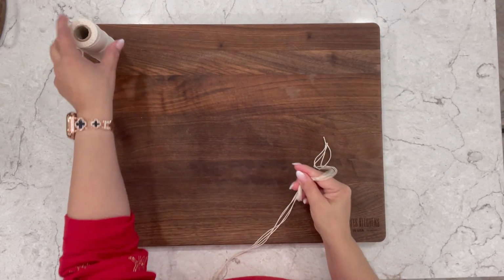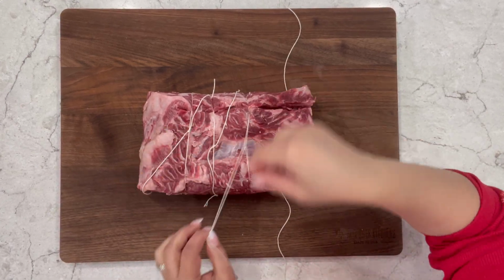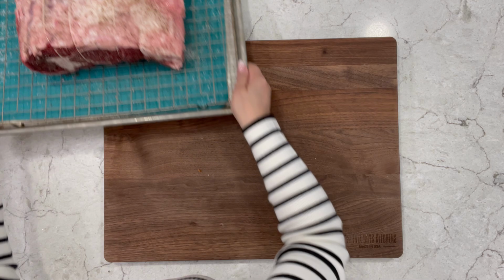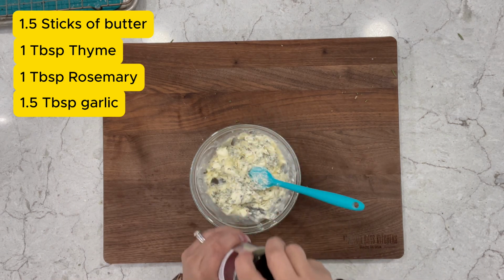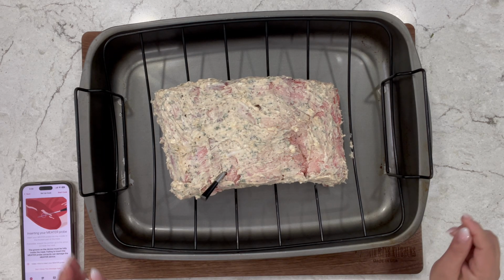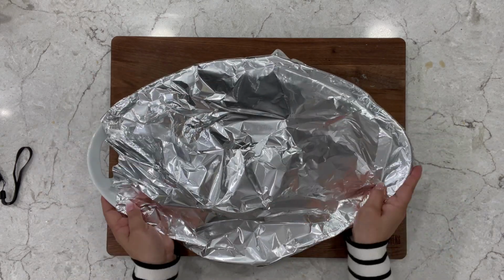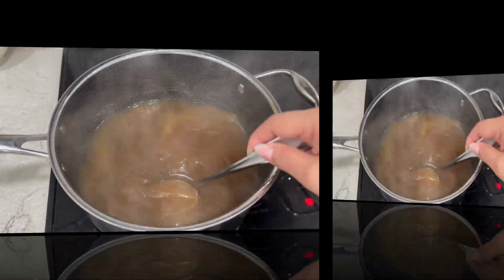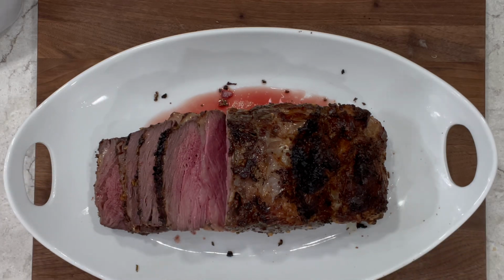How to make Prime Rib: Juicy Tender and Irresistible!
Join me as I show you how to make the ultimate Prime rib - juicy, tender, and bursting with flavor!  I'll walk you through the entire process, from dry brining to achieving the perfect crust.  We'll also whip up a delicious Au Jus ad a creamy horseradish sauce.
⬇️ ⬇️ INGREDIENTS AND MORE BELOW ⬇️ ⬇️

✦PRODUCT LINKS✦
► Salt/Pepper Grinders
► Measuring Spoons
► Favorite Pan
✦INGREDIENTS✦
☐ Prime rib
☐ Dry brine: Salt & Pepper

HERB BUTTER:
☐ 1.5 sticks unsalted butter
☐ 1 Tbsp fresh thyme
☐ 1 Tbsp fresh rosemary
☐ 1.5 Tbsp chopped garlic
☐ Favorite Prime Rib seasoning *optional

AU JUS:
☐ 3 carrots
☐ 4 celery sticks
☐ 1 onion
☐ drippings from pribe rib (remove fat)
☐ corn starch slurry (1 tsp cornstarch/3 Tbsp water mixed)

✅ WATCH VIDEO FOR COMPLETE COOKING INSTRUCTIONS!